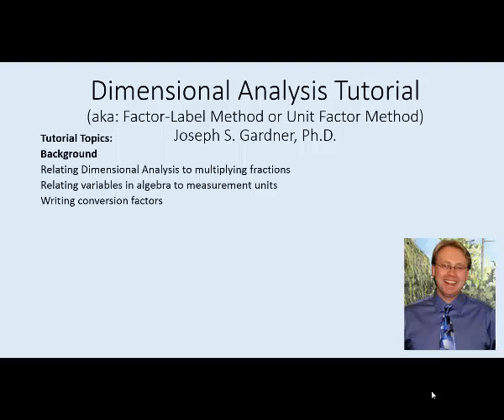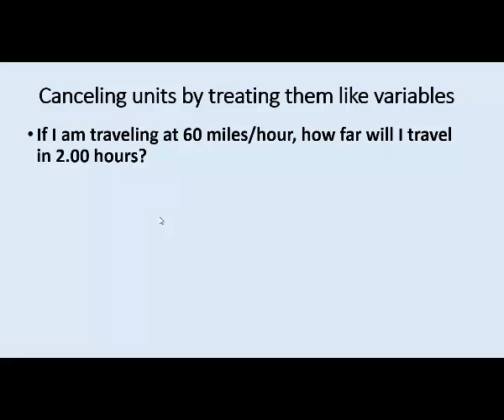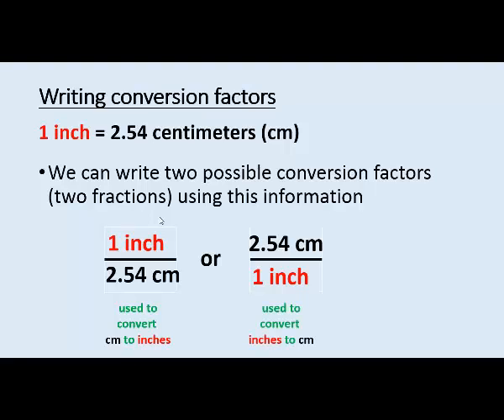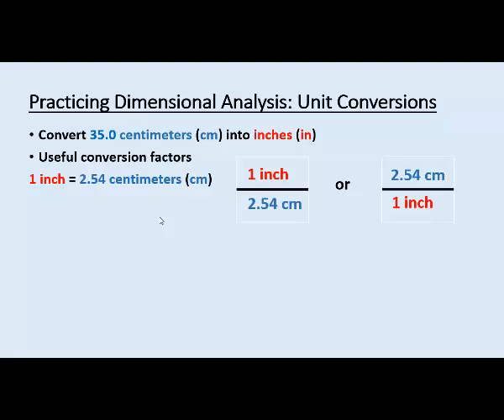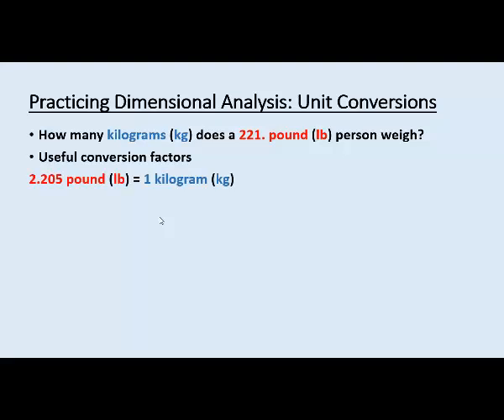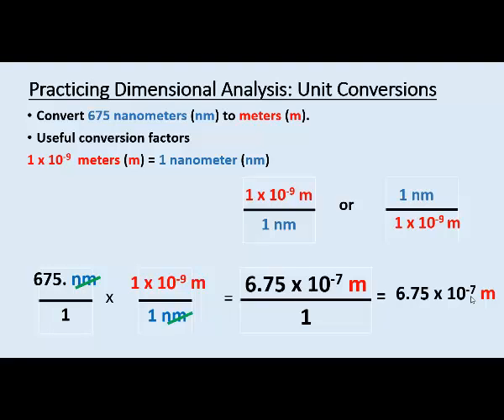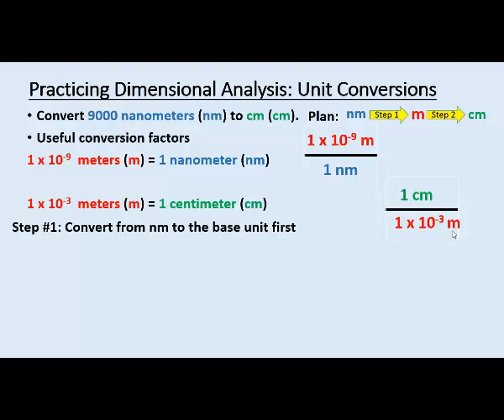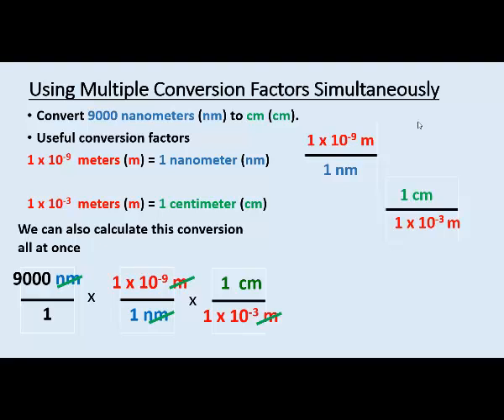Introduction to Dimensional Analysis Tutorial Part 1